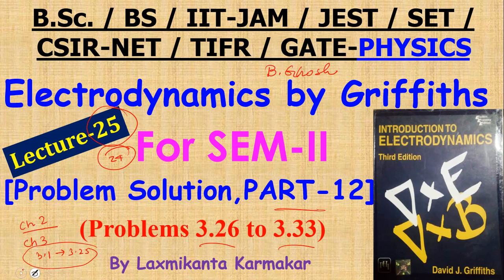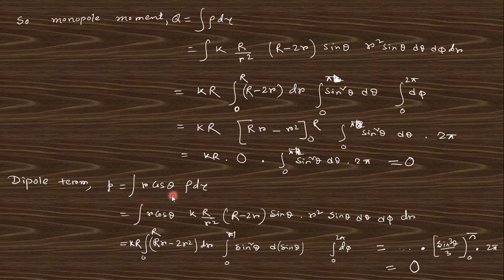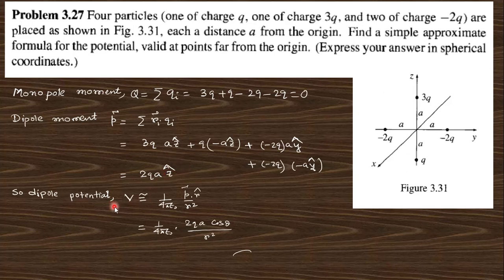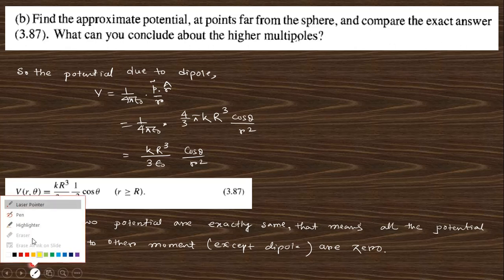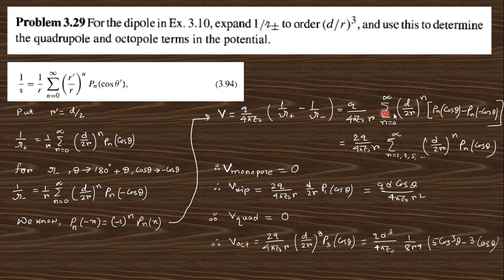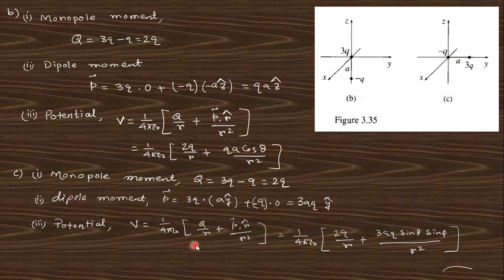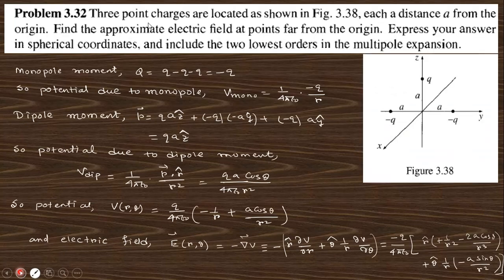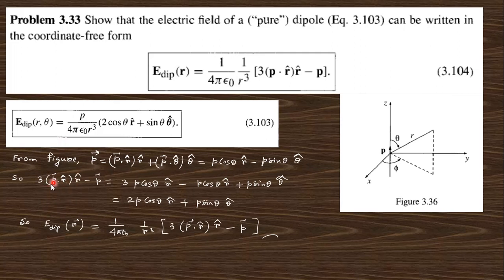Lecture-25=Electrodynamics by Griffiths (Prob. 3.26 to 3.33 Solution, Part-12) by Laxmikanta Sir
Hi, This video consists the solutions of problems 3.26 to 3.33 of the book Electrodynamics by D.J. Griffths, in detail.

Follow on Facebook page: @PhysicsByLaxmikantaSir